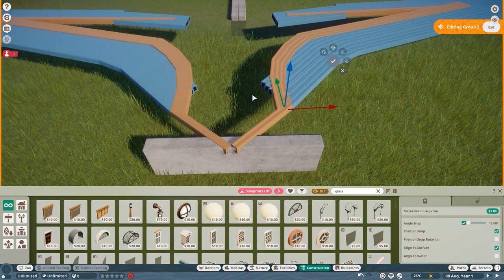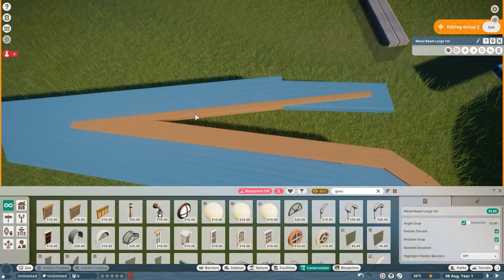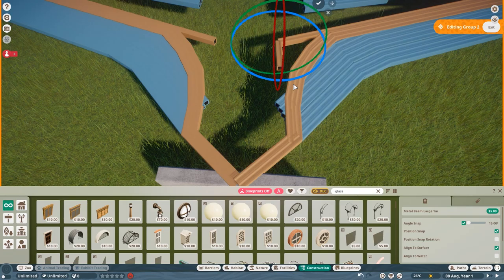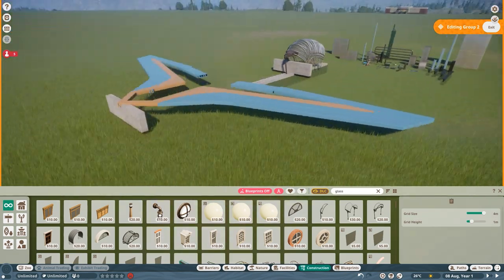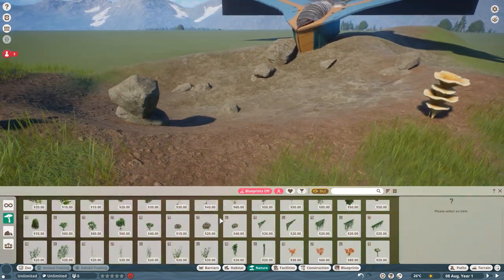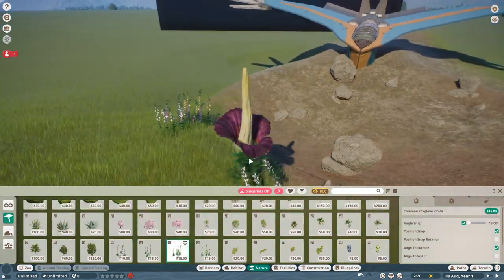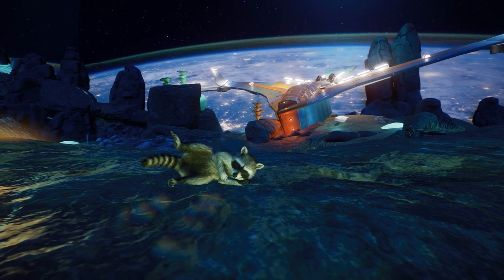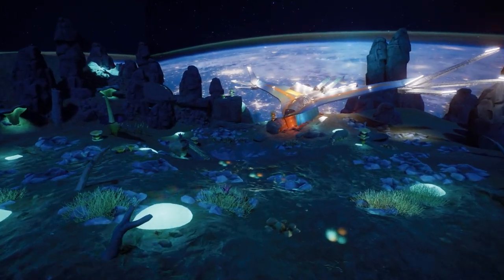INSANE Guardians of The Galaxy inspired Raccoon Habitat!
INSANE Guardians of The Galaxy inspired Raccoon Habitat!Wombat & more!
Welcome to the Planet Zoo Twilight pack with finally some actually flying animals!

SOCIALS:
Guilded

Epedemic Music Sound.
Specs:
i9 10850k
RTX 2080Ti
64GB DDR4